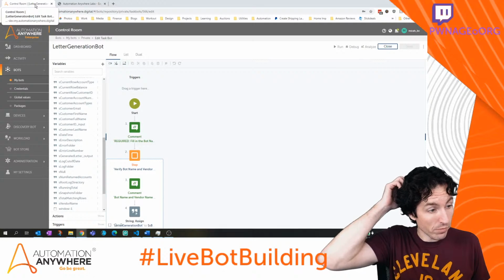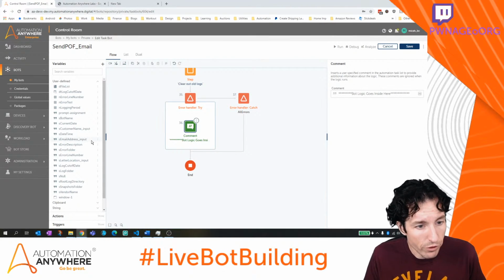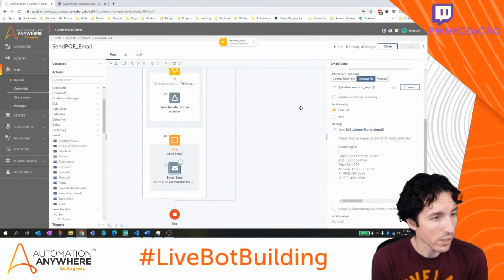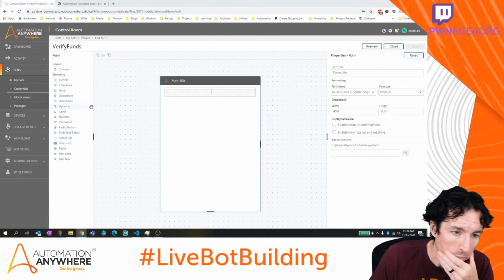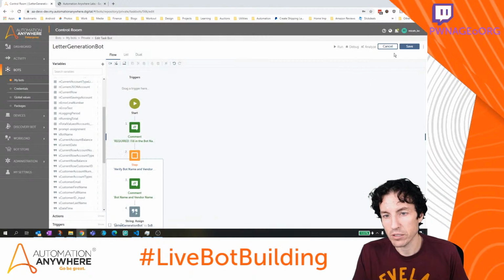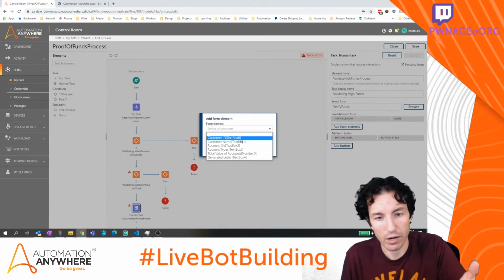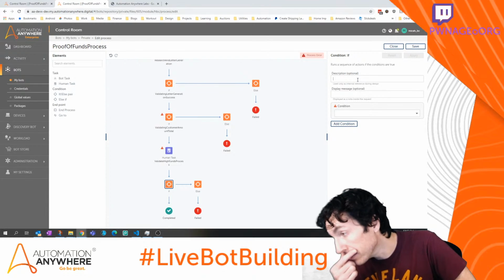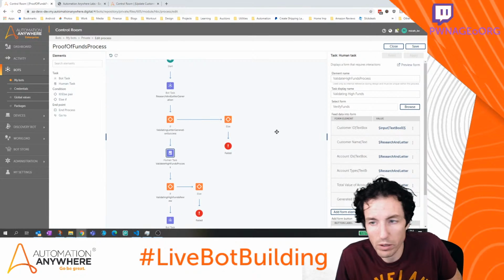Live Automation Anywhere A2019 Bot Building with AARI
Come hang out! Ask questions, see bot building, talk about build approaches, etc. In this session we'll be doing a bot build off of the Bot Store template, as well as building a process/forms in support of the Automation Anywhere Robotic Interface (AARI).